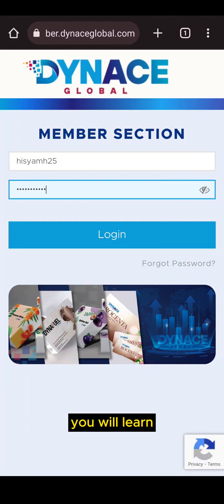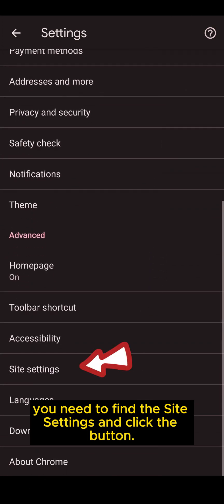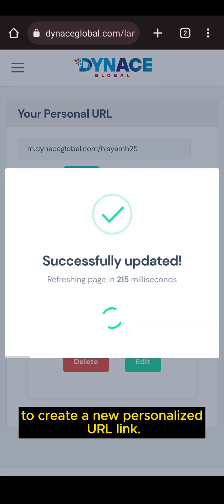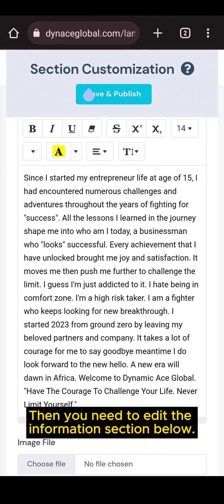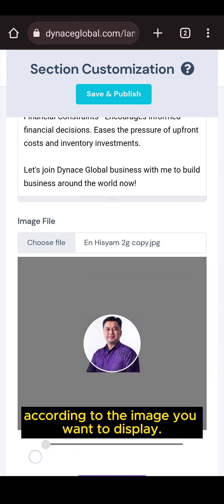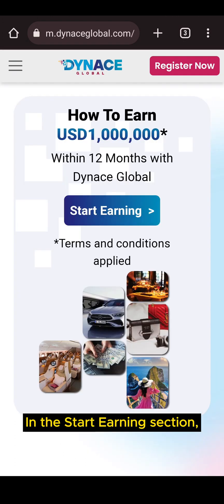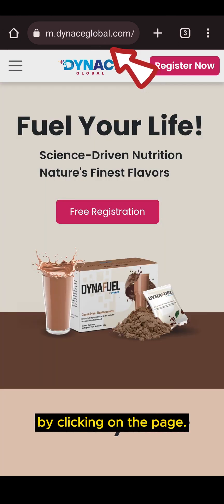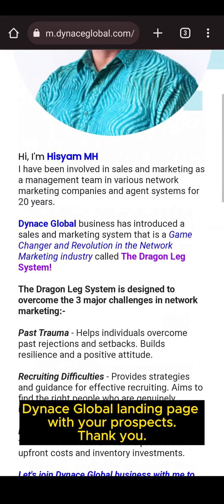How To Create Your Own Personalized Dynace Global Landing Page & How To Share It With Your Prospect.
Hi Aces, this video will show you how to create your personalised Landing Page with Dynace Global, so you can share it with your prospects and grow your business.